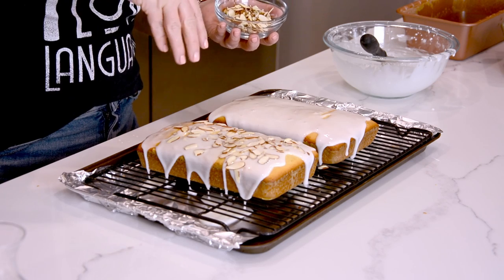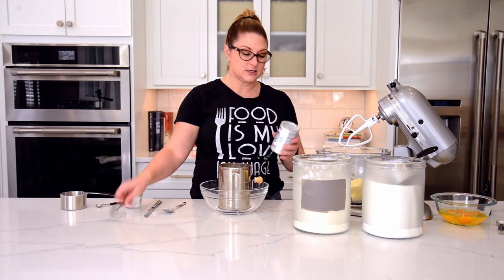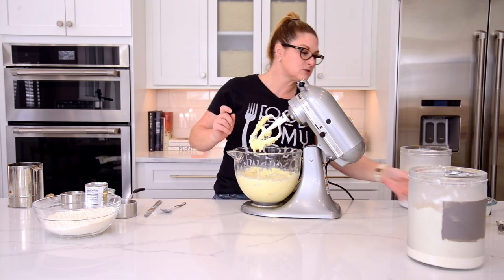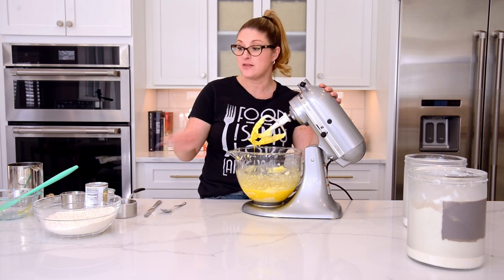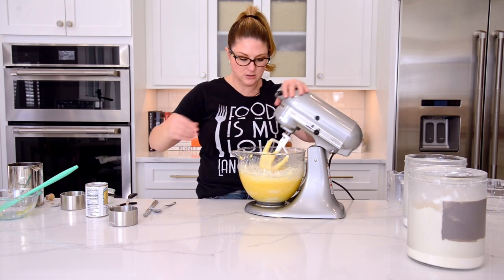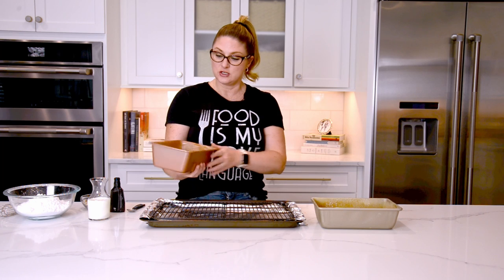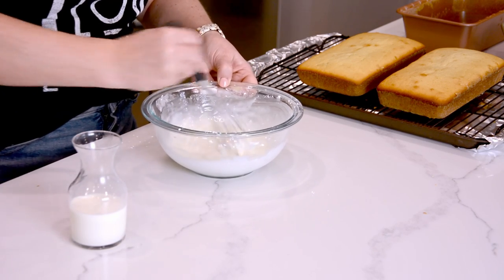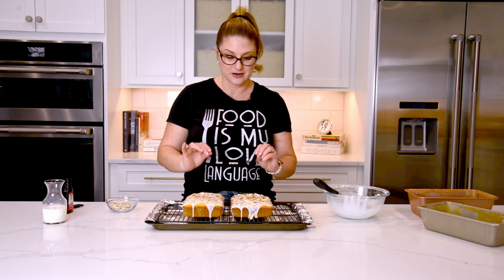How to Make Almond Pound Cake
This almond flavored cake will become your go-to pound cake recipe. SO delicious, moist and flavorful! Seriously the best moist pound cake recipe out there! You can even turn it into pound cake french toast or grilled pound cake (recipes below!)

⬇️⬇️⬇️⬇️ RECIPE BELOW ⬇️⬇️⬇️⬇️

ALMOND POUND CAKE INGREDIENTS:
Almond Pound Cake:
o 3 cups flour
o 1 teaspoon baking powder
o 1/4 teaspoon coarse Kosher salt
o 2 1/2 cups sugar
o 1 cup unsalted butter , softened
o 5 large eggs
o 1-2 teaspoons almond extract
o 1 cup milk
Almond Glaze and Topping:
o 2 cups powdered sugar
o 2-4 tablespoons milk
o 1/2 teaspoon almond extract
o 1/4 cup sliced almonds

►KitchenAid Mixer
►Loaf Pans

►My Favorite Plastic Cutting Boards
►Favorite Global Knives
►Kitchen Aid Mixer
►Food Processor
►Glass Bowls
►Mini Food Processor

⏱️TIMESTAMPS
0:00 Intro
0:35 Dry ingredients
1:36 History of pound cake
2:11 Salt in baked goods
3:09 Cream together butter and sugar
4:12 Eggs
4:35 Scrape down sides
6:00 Milk
6:18 Alternate dry ingredients and milk
7:59 Scrape down sides
8:18 Mix for 5 minutes
8:48 Add to pans
9:29 Bake
10:08 Remove from pan
10:34 Make glaze
12:36 Drizzle glaze with whisk
13:16 Sprinkle with almonds